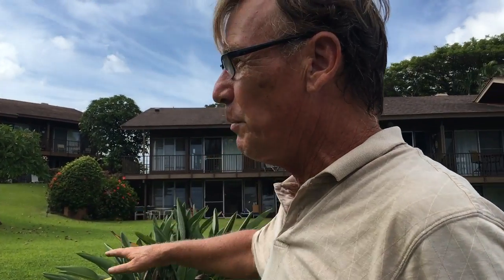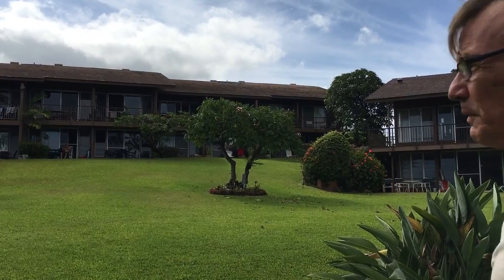Tips on reducing chemical usage in swimming pools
Jeff from Polynesian Shores on Maui shares best practices to reduce  chemical usage with swimming pools. Mahalo to Polynesian Shores for joining West Maui Kumuwai's Ocean-Friendly Property program!